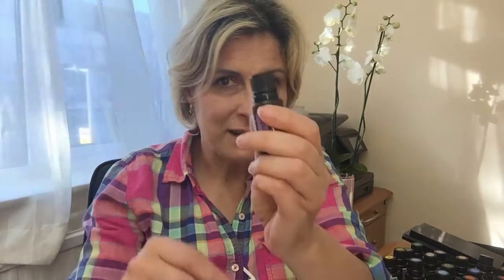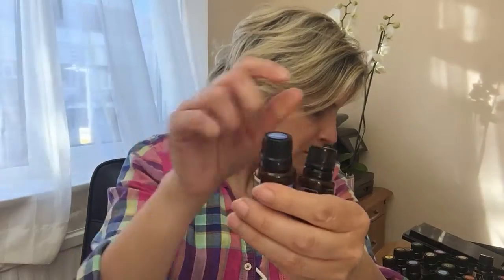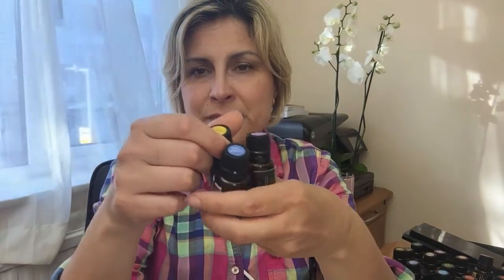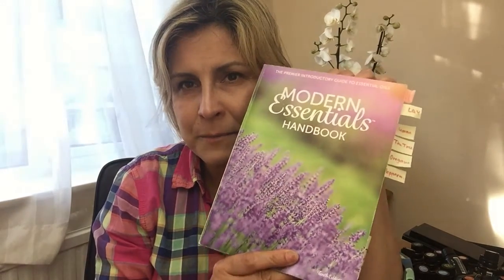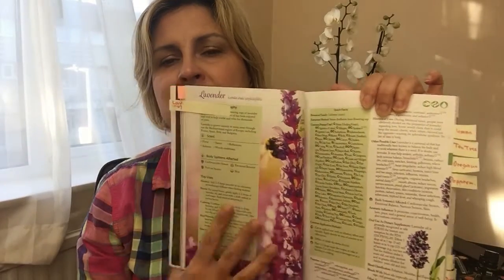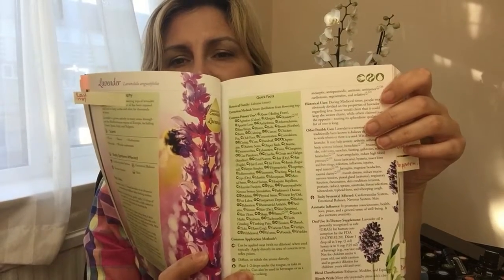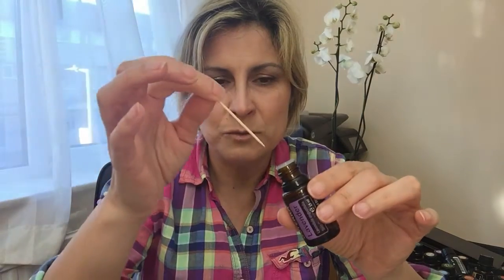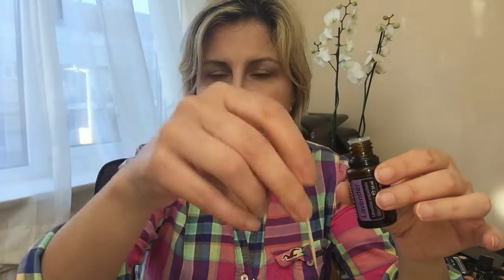1. Essential Oils Basics - Lavender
Lavender is a soothing and relaxing essential oil.
It promotes restful sleep and helps us go through stressful times or when we experience anxious feelings. Lavender can be used aromatically, topically and internally. In this video I also share how I use Lavender when I experience discomfort from seasonal threats.

To learn more and experience the power of these medicinal grade essential oils, head over to my and book a free introductory class.

The organise cheaper, VIP pricing or for any other questions, please get in touch.

If you’d like to work with me in sharing these gifts from Mother Earth and her plants to those you care about, please fill in this form and I will get back to you as soon as possible.

References mentioned in this video include:
"Emotions and Essential Oils" book